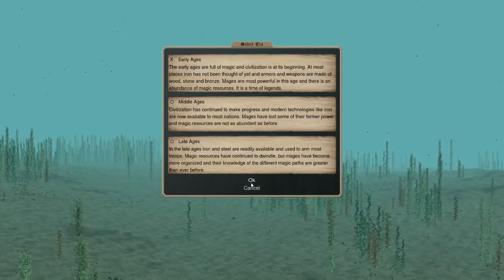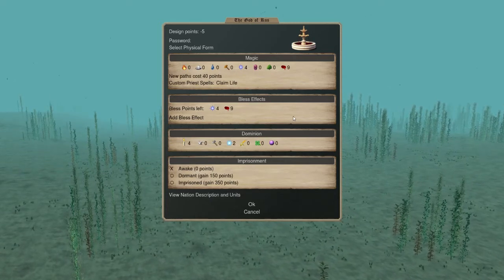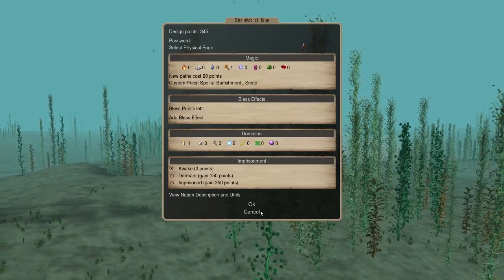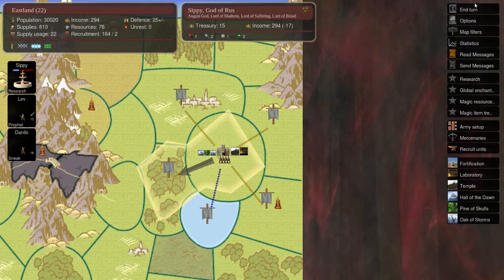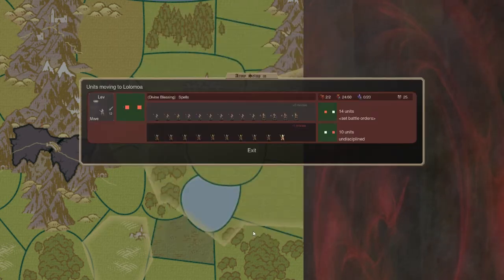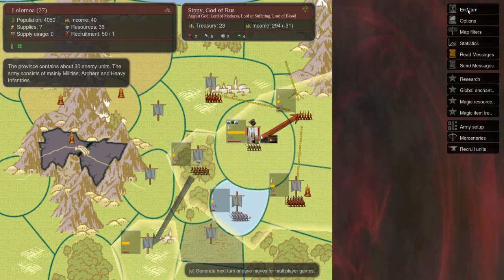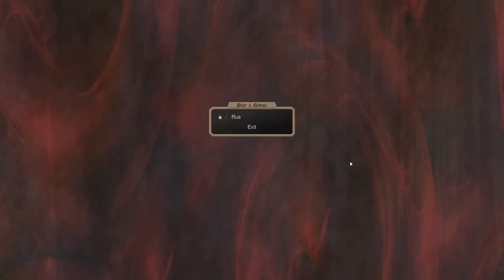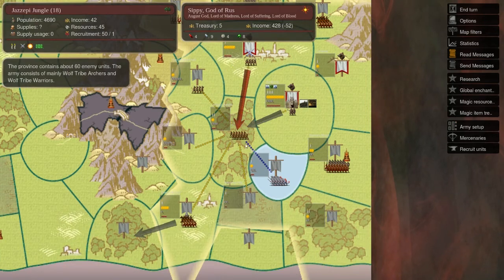Dominions 5 Multiplayer LP - EA Rus VS DoubleByte - Pretender Design and Turns 1-4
What better Christmas present than the start of a new game of Dominions 5?